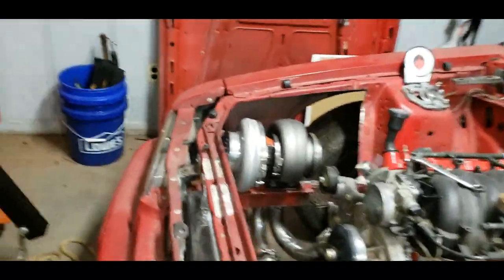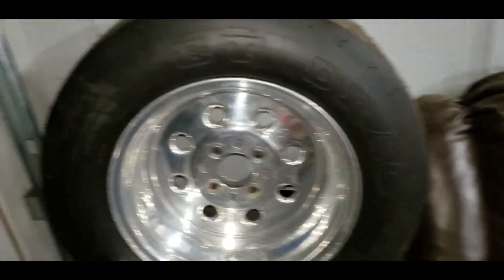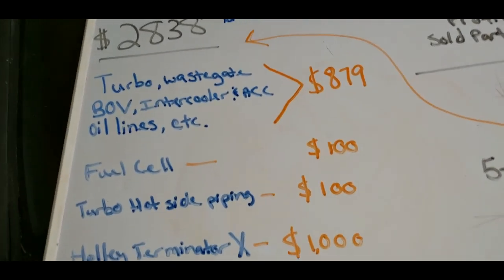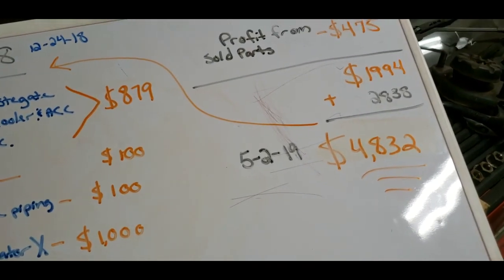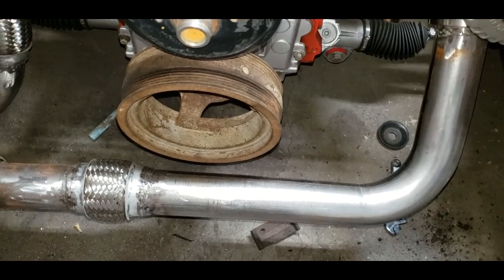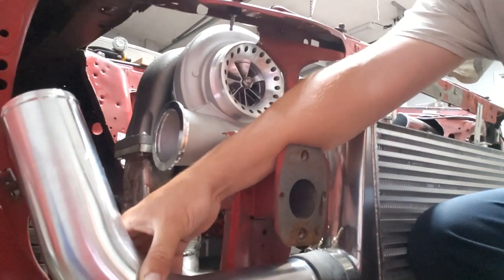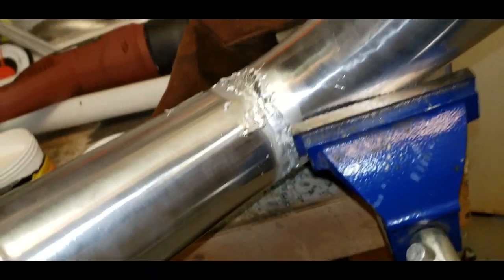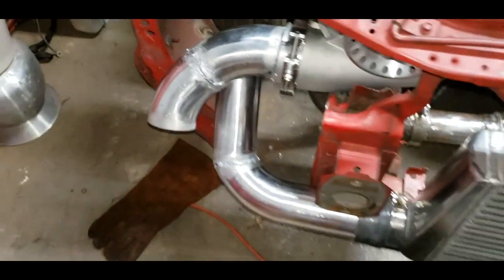800 WHP turbo LS build part 32! intercooler, radiator, and other work, plus budget updates!